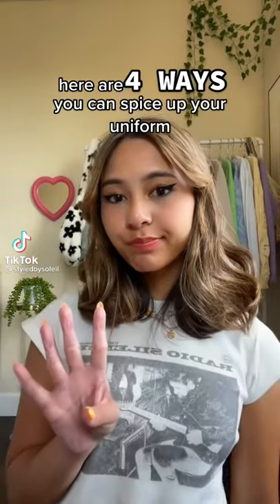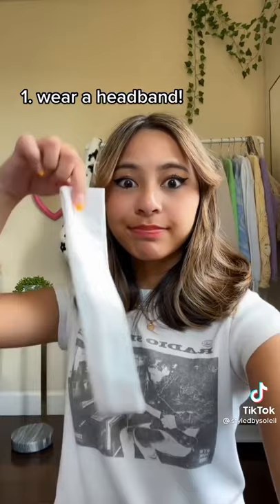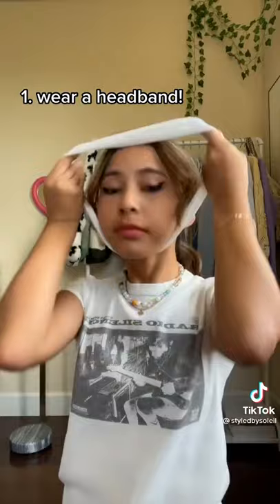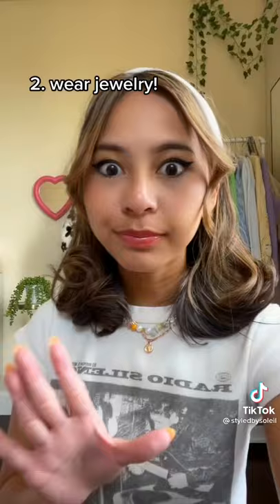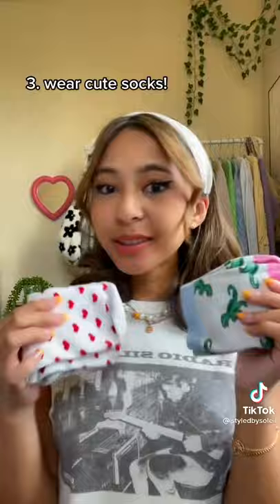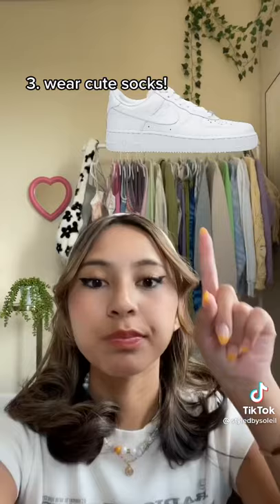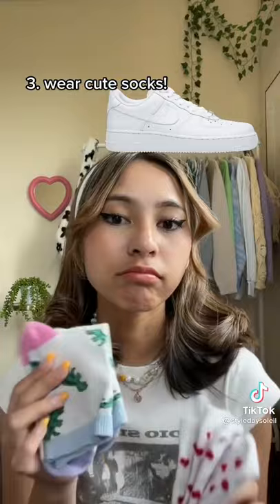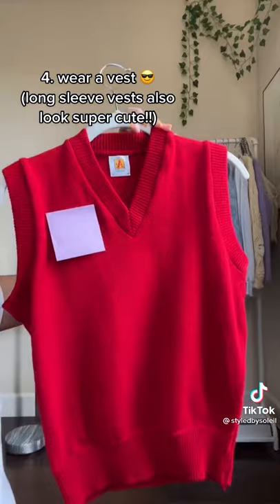how to spice up ur uniform / @styledbysoleil